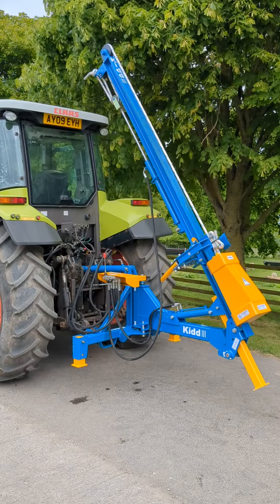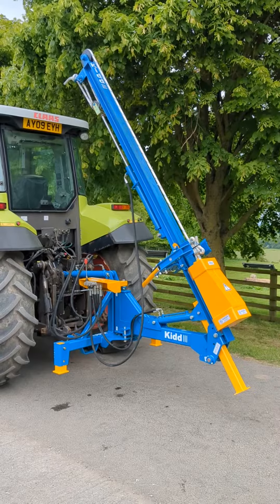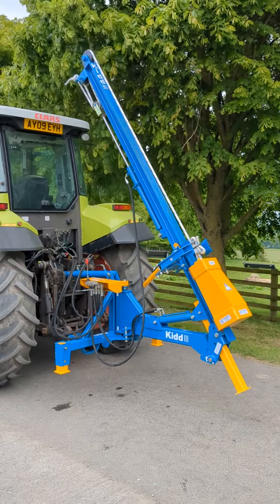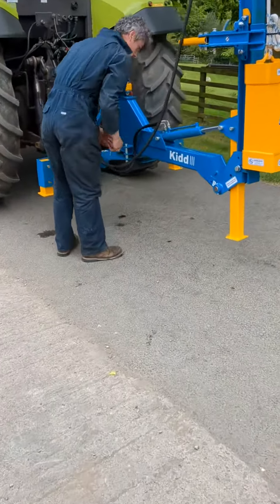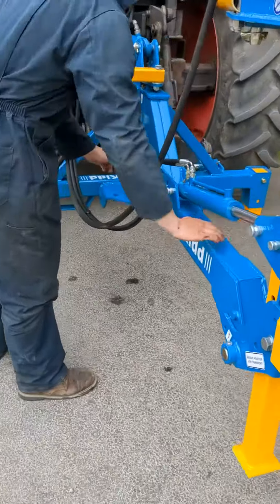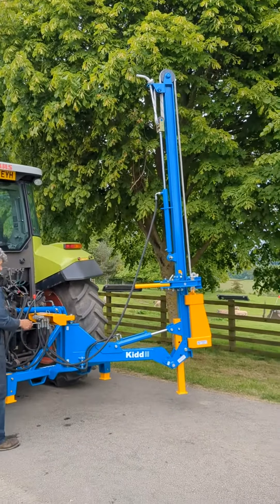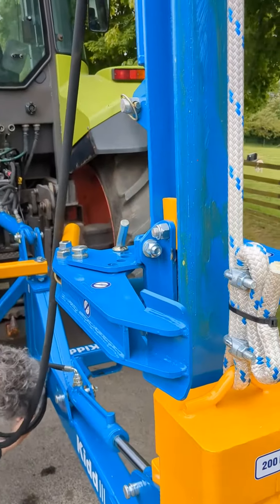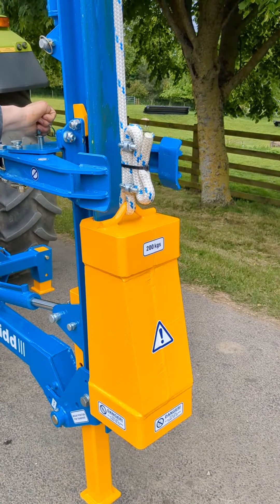Kidd TWY 340S 3H Fence Post Driver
This is one of Kidd's more basic specification post drivers, however, at AgriSource Machinery we are very impressed with the design, build quality and features of this 340S 3H machine which we feel is ideal for many of our customers who need a great post driver for their own occasional use but can't justify a high spec machine.  It includes hydraulic rake angle adjustment, hydraulic tilt, manual swing around allowing operation either behind or to the side of the tractor, tapered weight design for smooth operation, 3m mast as well as Kidd's adjustable post holding caliper. Machinery on 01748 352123